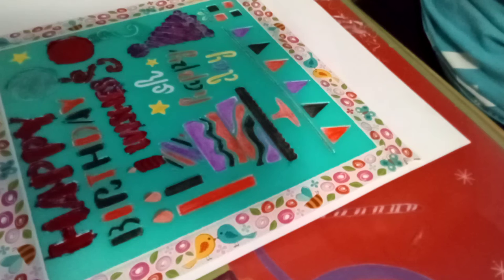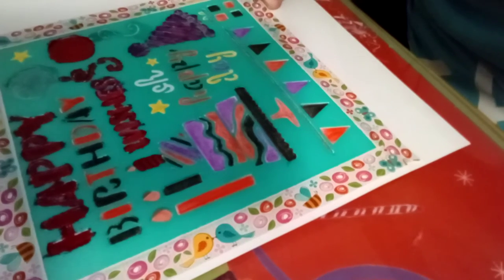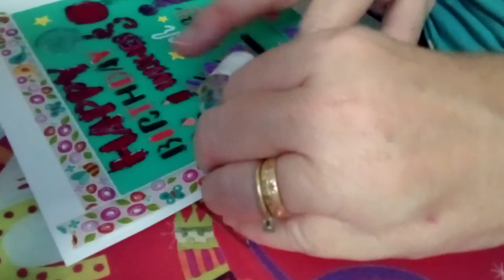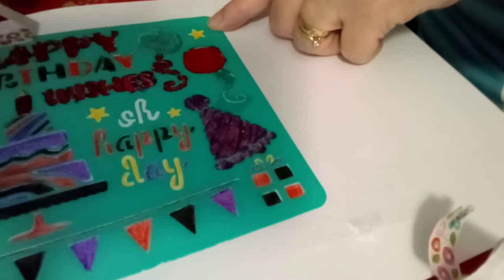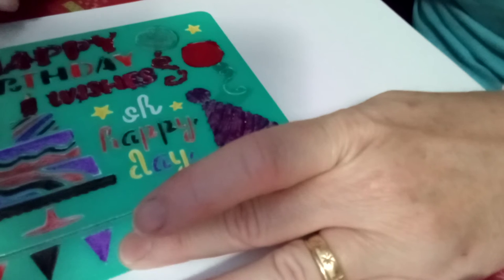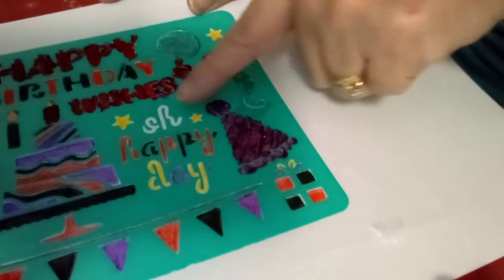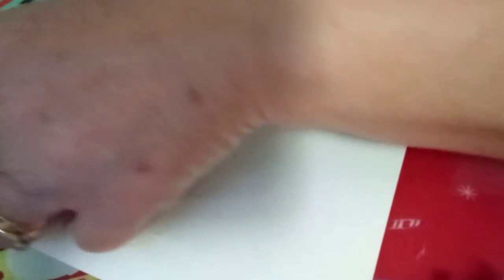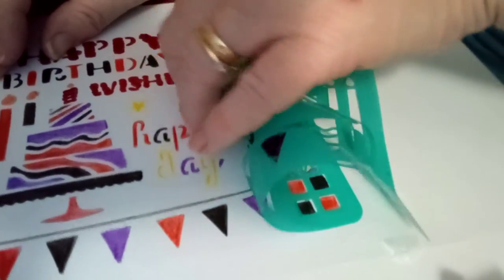2 of 3 Camera cut off. 🤦 Revealing the Nail polish painting with Stencils results. (Not for kids)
Part 2 of 3 Had to have separate videos & share in sections because Camera cut off lack of Space on Camera. Plus, trying to keep my videos shorter.  Working to clean things off my phone.